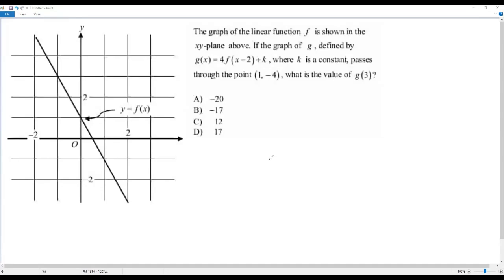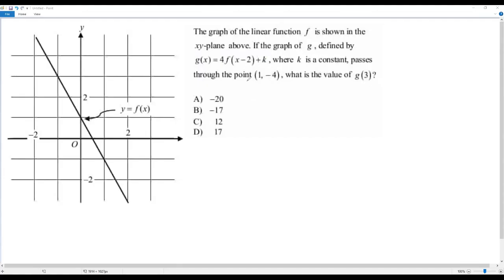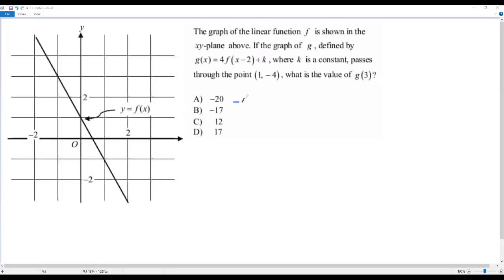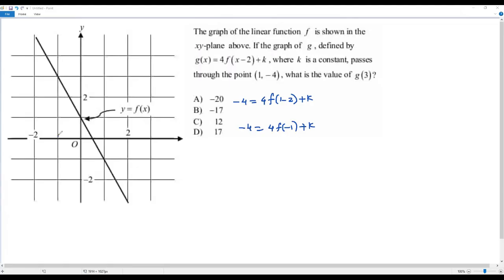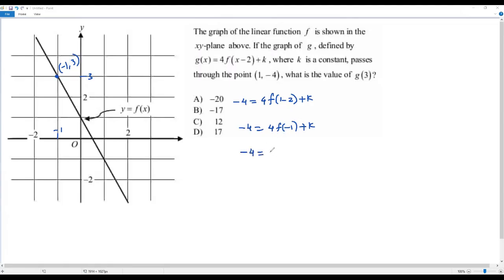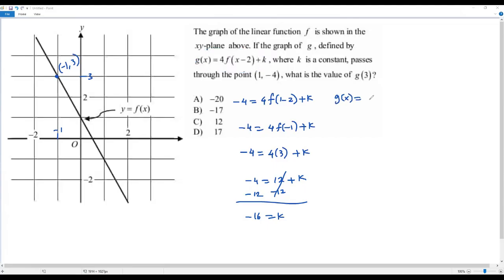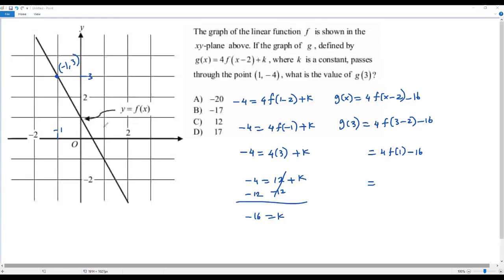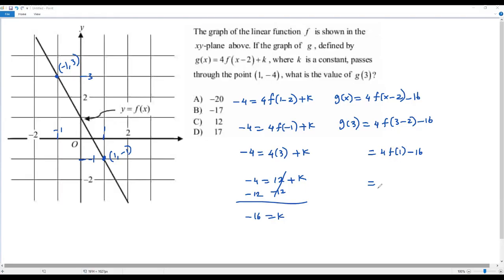SAT Math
The graph of the linear function f is shown in the xy-plane above. If the graph of g, defined by g(x) = 4f(x - 2) + k, where k is a constant, passes through the point (1, -4), what is the value of g(3)?

A)  -20
B)  -17
C)  12
D)  17